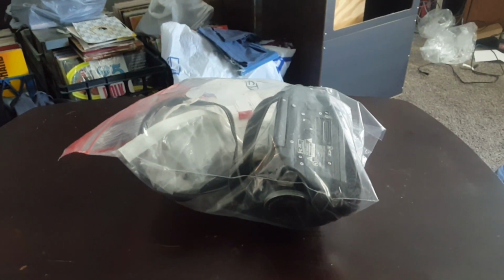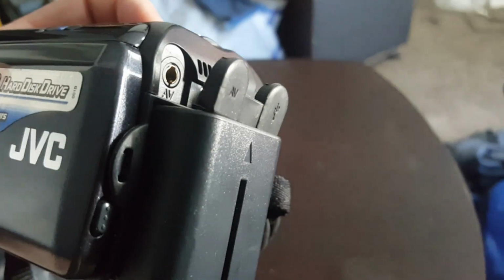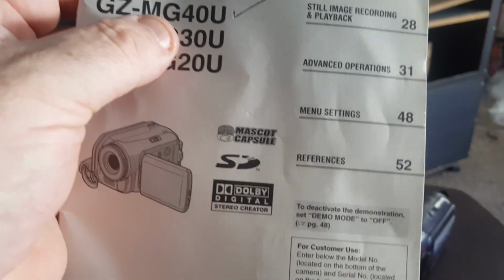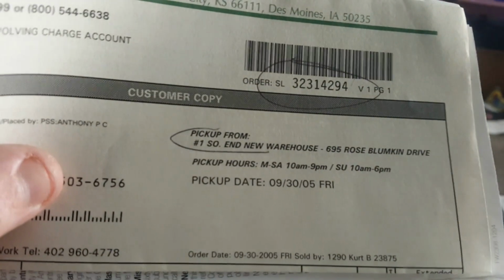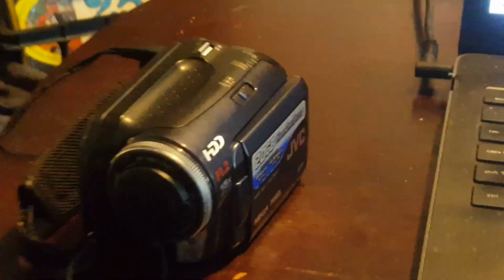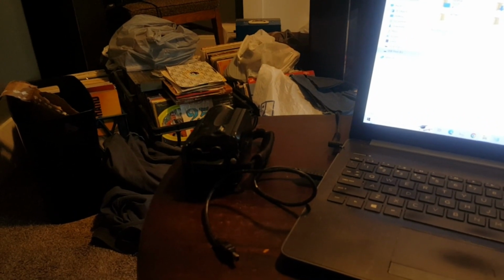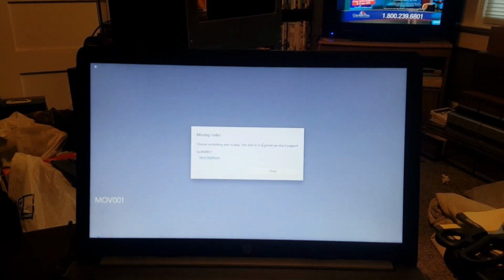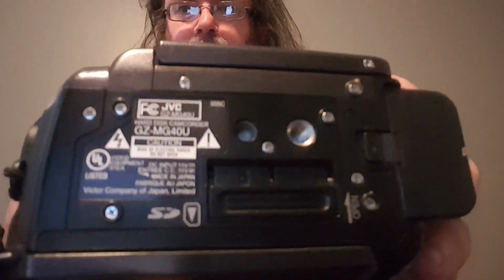Eskie's Vlog 052823: A JVC HDD Camera Model GZ-MG40U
Here's something I'd never thought to see at a thrift store; a HDD Camera. What was more intriguing? It was complete with paperwork, battery, wall wart charger, and manuals. And although it was priced at $10, I got it for $7.

Unfortunately, the excitement waned and crashed when the camera works, and records, I'm going to need an older system to at least show what is filmed. It's an '05 model, and the install disc won't work with my current 10 system.

It's kind of sad because there are times I would like to go back to the Potato-Cam days, but I do have an XP system that may work with this. We'll see what happens.